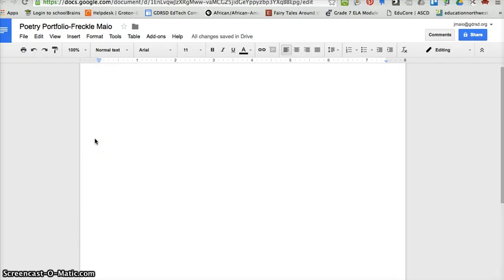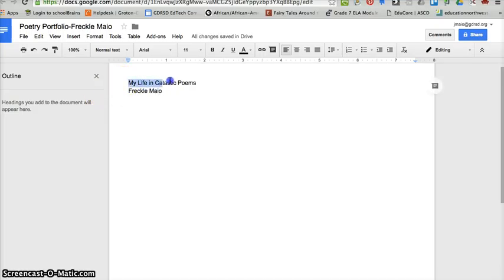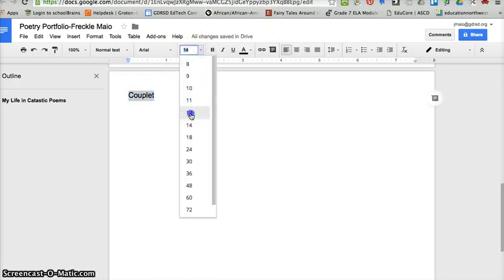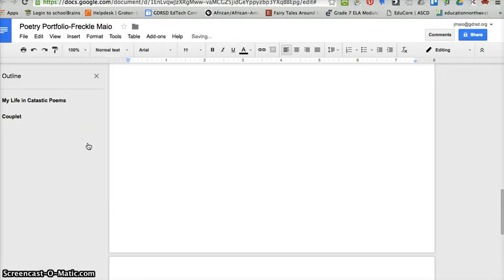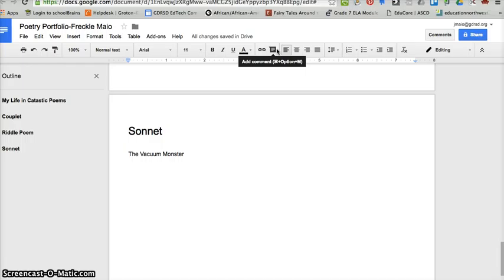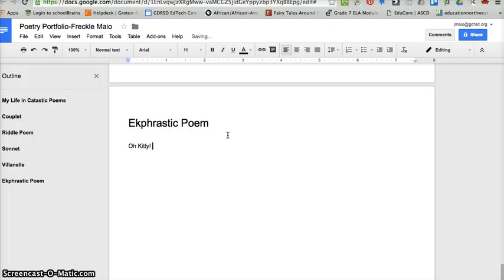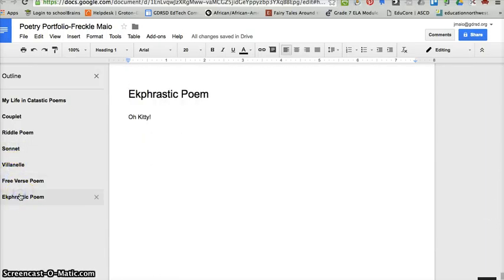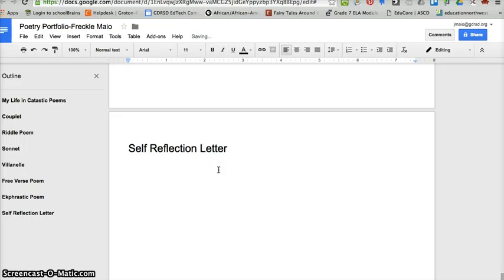How to Set up Your Poetry Portfolio Using the Document Outline Feature